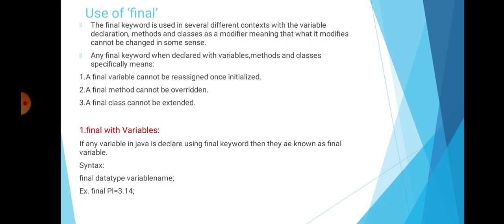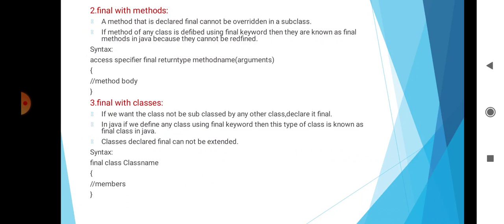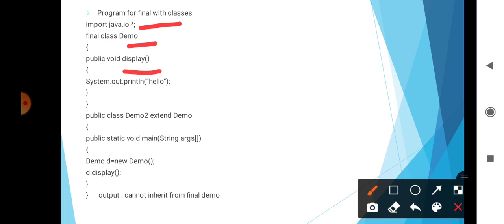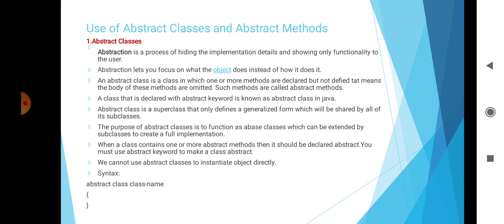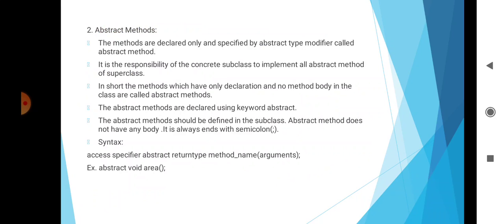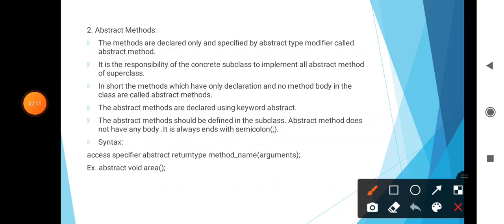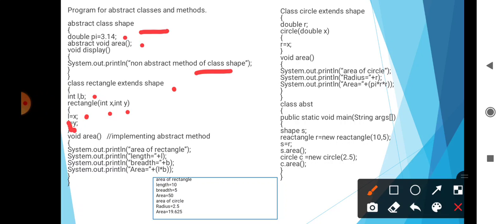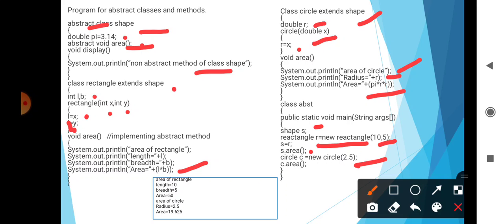T. Y. B. Sc(Comp.Sci.) Programming in java -I Chapter 3 Lecture 3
Use of final,use of abstract class and abstract nethods